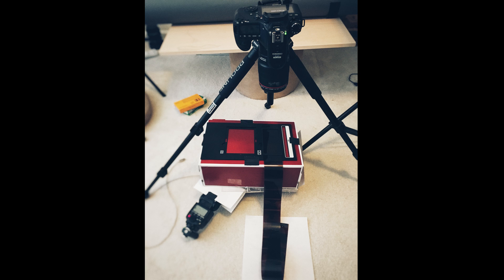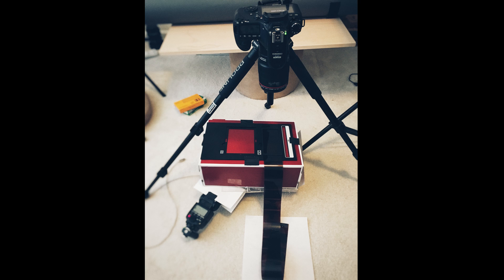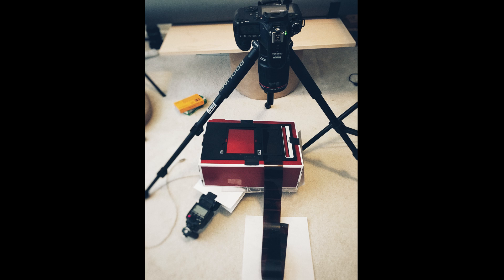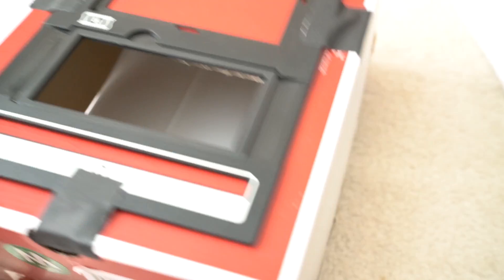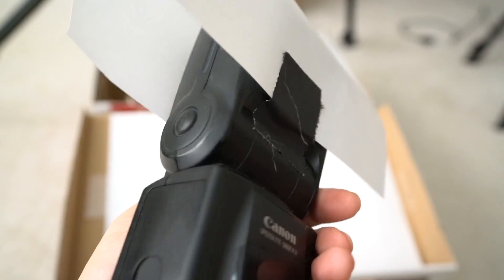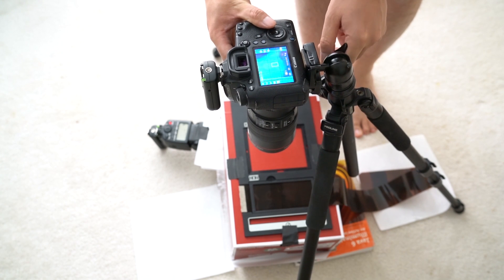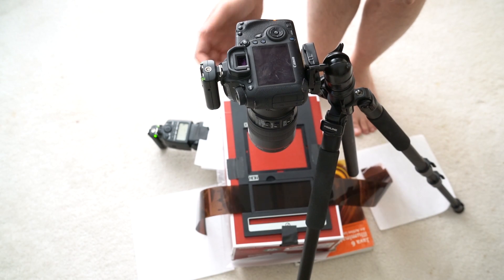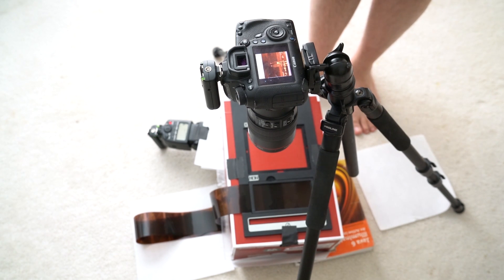Digital Camera Medium Format Film Scanner (Scans 120 at less than 2 min per roll!)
List of materials:
-shoebox
-film holder
-plexiglass
-copy paper
-tape and gaffer tape
-thick Java book

-tripod
-digital camera
-flash
-flash remote triggers